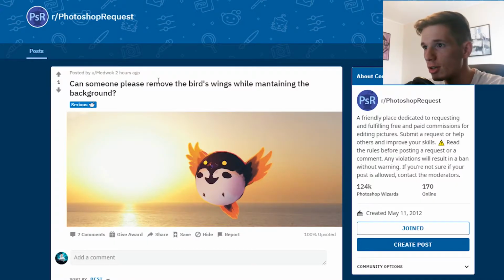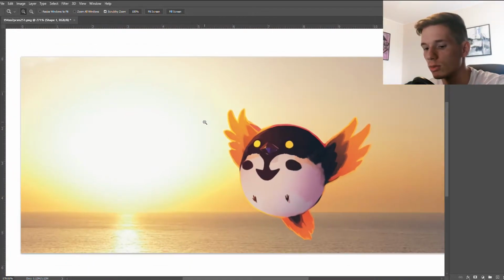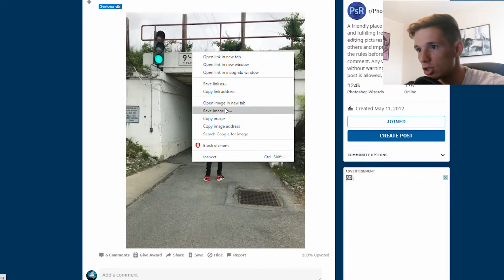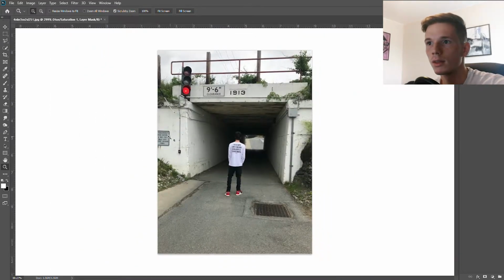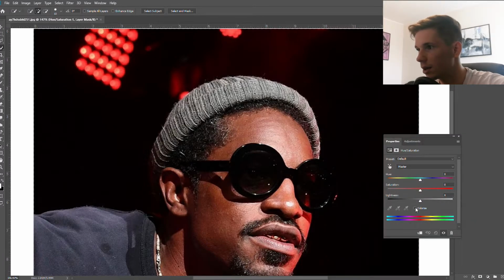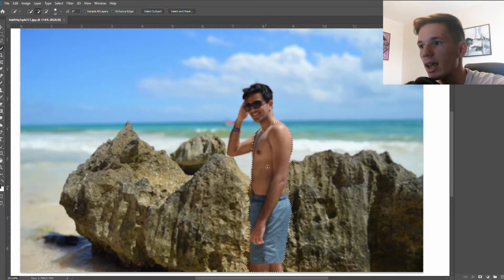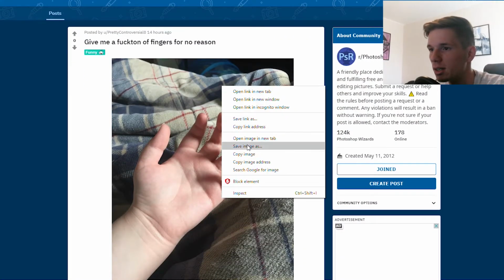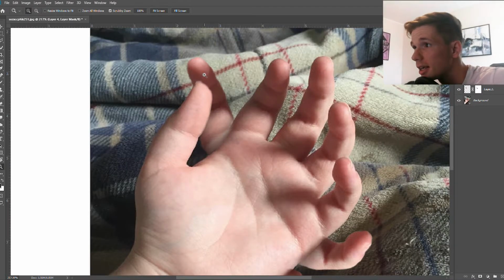YOU Request I Make - /r/PhotoshopRequest